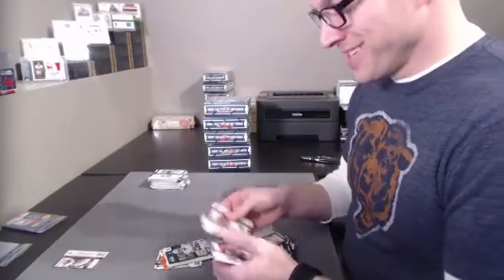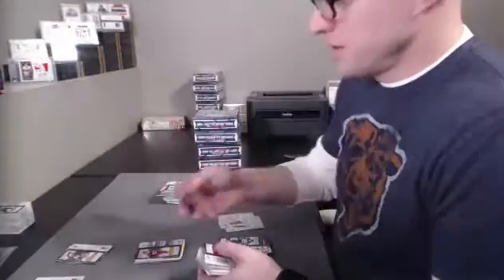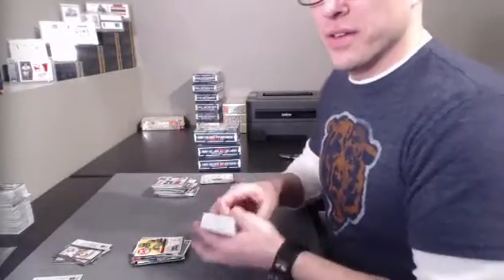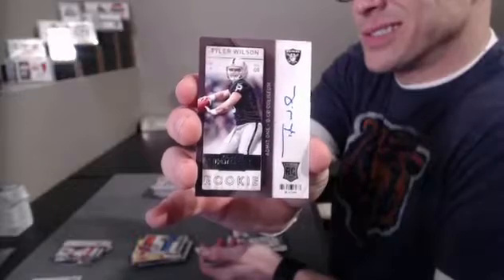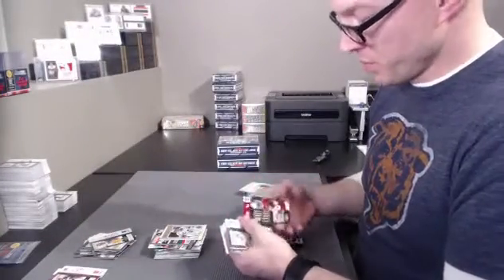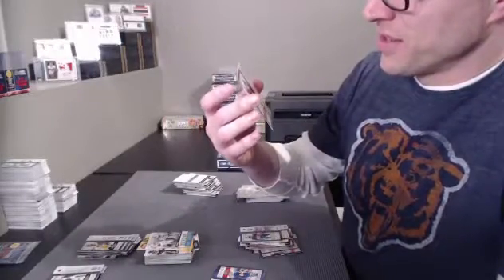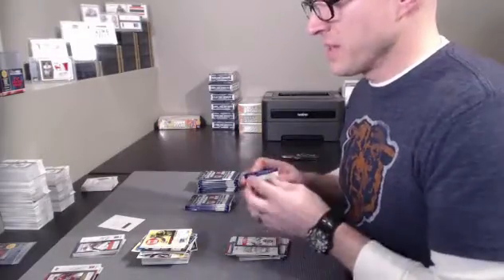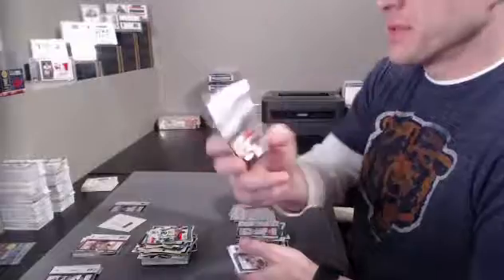#2 - Random Teams 2013 Contenders 6 Box 1/2 Case Break